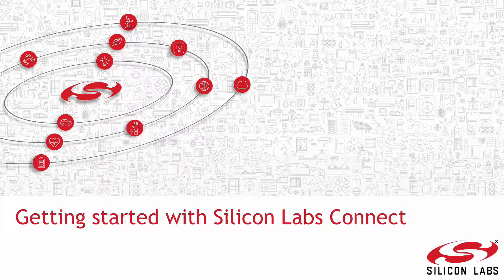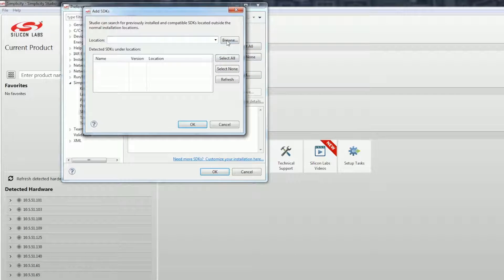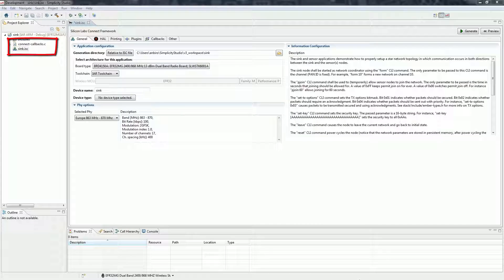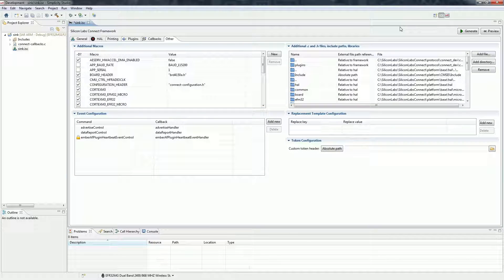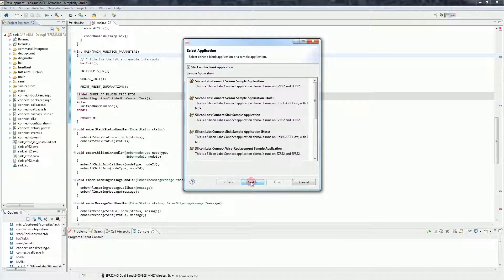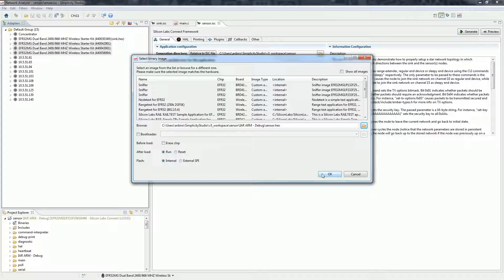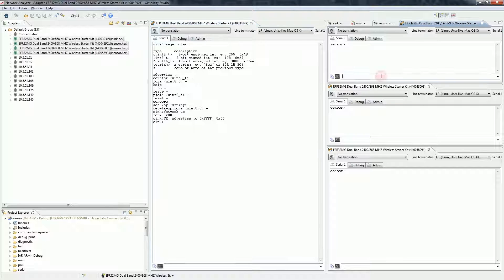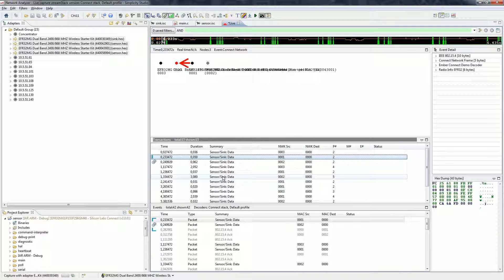Getting Started with Connect Proprietary Networking Stack from Silicon Labs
- Connect is a IEEE 802.15.4 based wireless networking stack for broad-based proprietary applications and is optimized for devices that require low power consumption.

Reliable point-to-point, star and extended star network topologies

Supports all device types - coordinators, range extenders and end nodes/sleepy end nodes

802.15.4-like scanning, network forming and joining or association

Fully tested pre-set PHYs with some configuration options with RAIL

Encryption and authentication of data packets

Point to point and Sensor-Sink sample applications